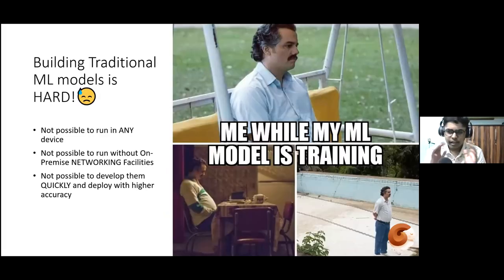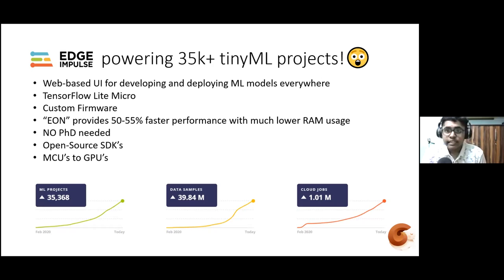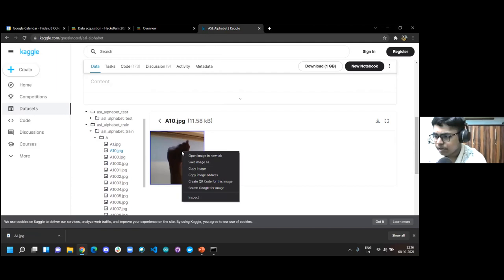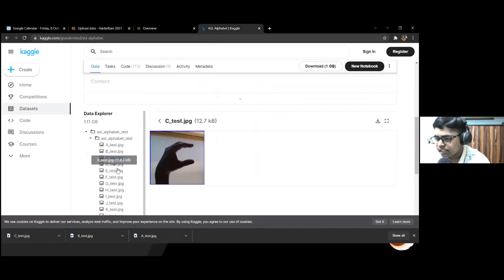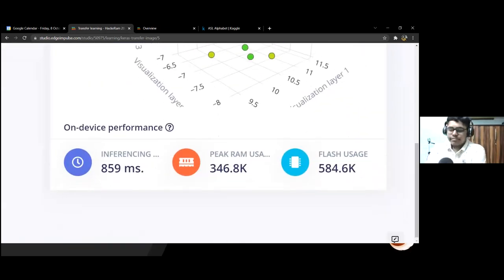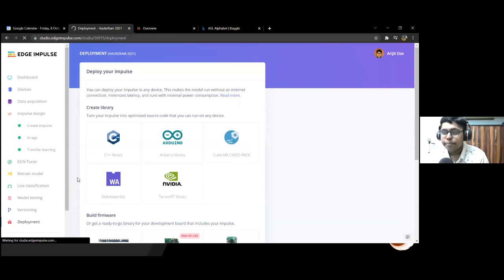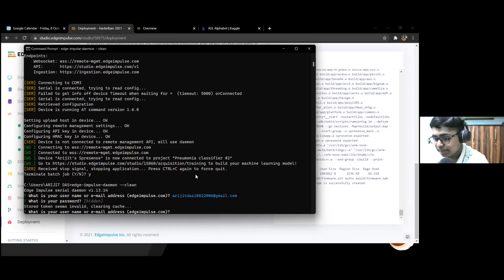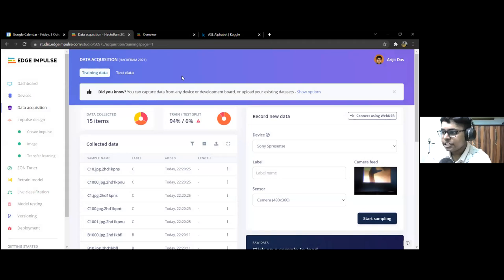How developers can quickly develop their Machine Learning models! - HackeRam 2021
Recording of the Workshop on "How developers can quickly develop their Machine Learning models!" at NYC's Fordham University's HackeRam 2021 global hackathon.